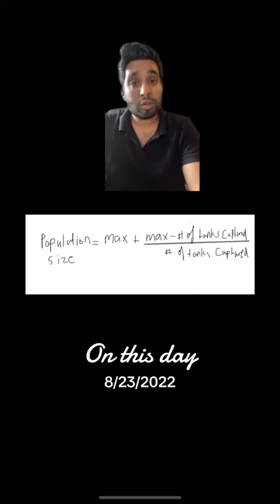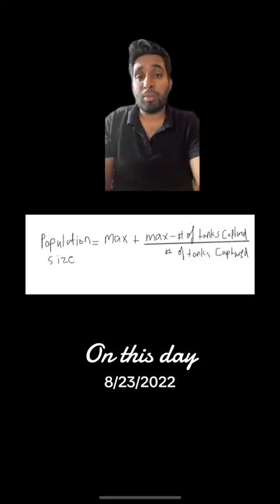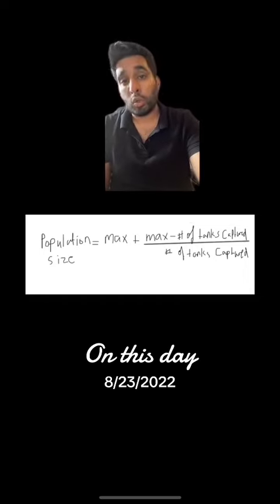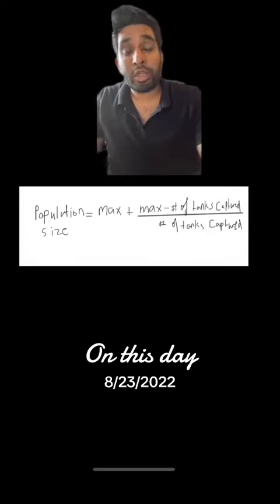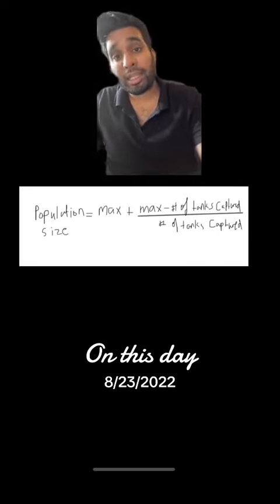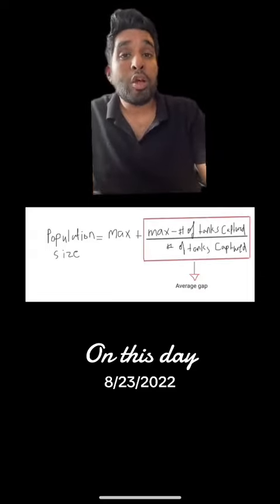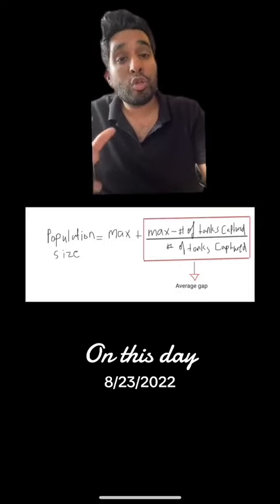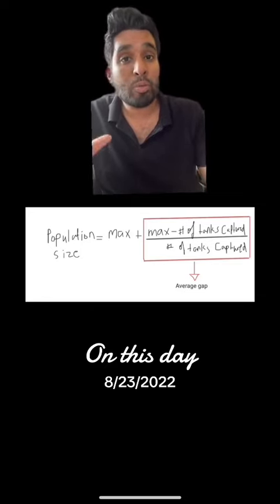onthisday math statistics science stem germantanks ww2 sigmalearningcenter learnontikok